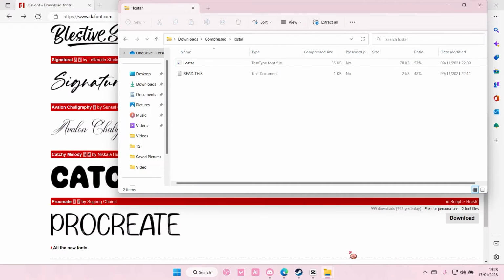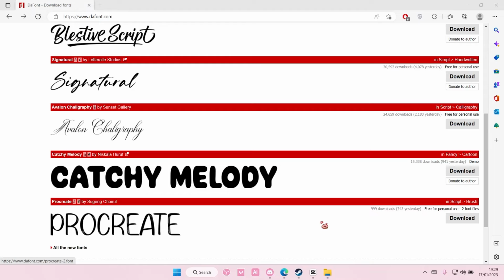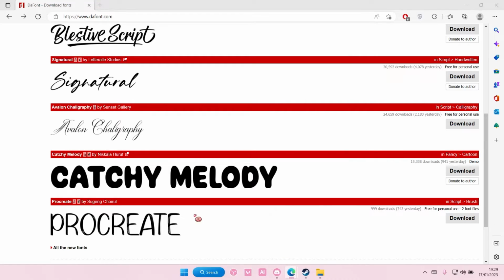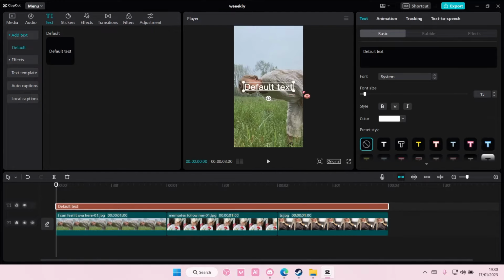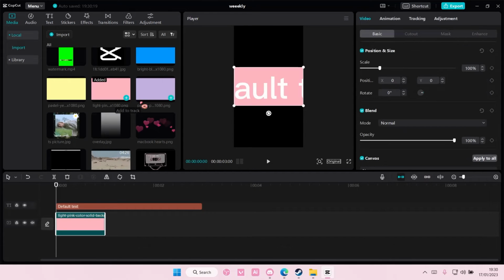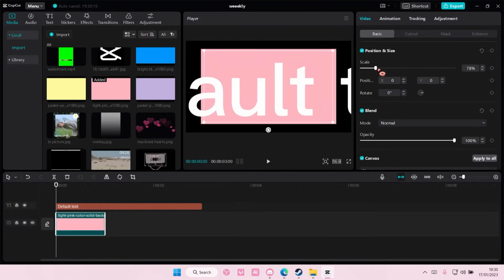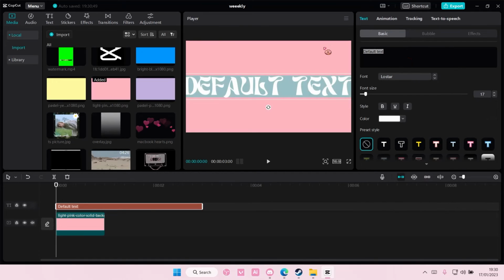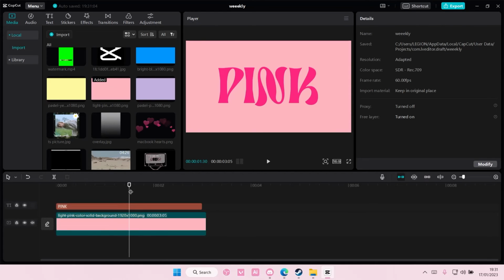How to Import Fonts to Capcom PC? Learn the Easiest Way to Import Fonts to in Just a Few Steps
Learn how you can import custom fonts to CapCut PC by watching this video.